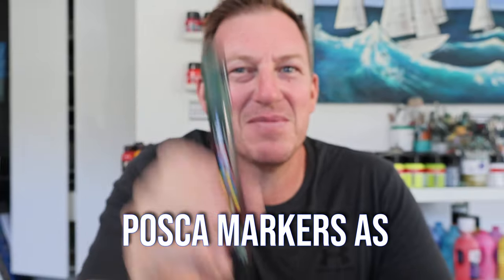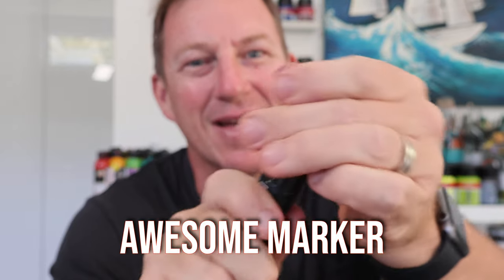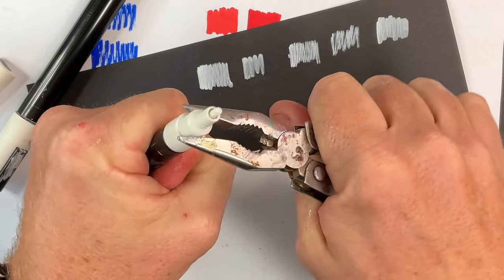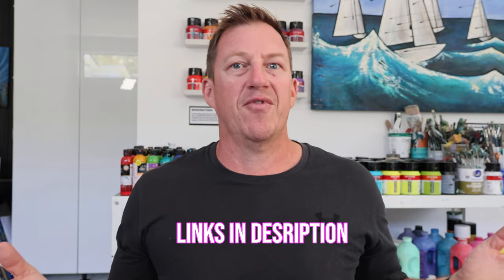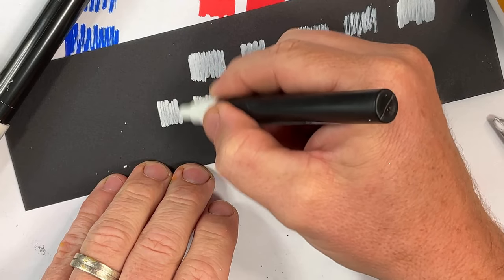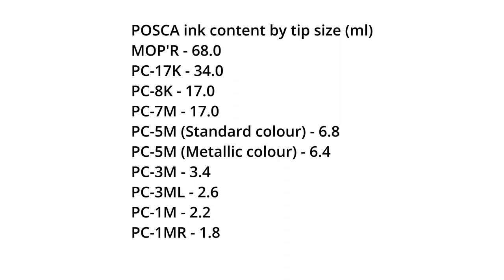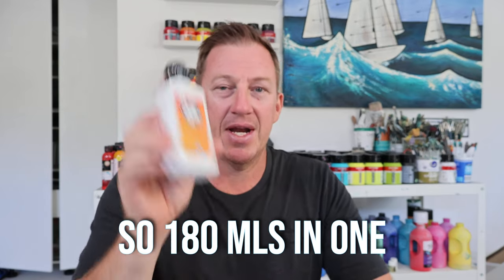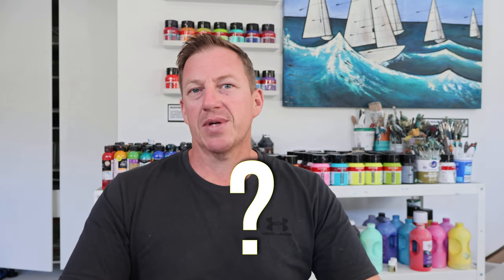3 ways to REFILL Posca Markers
Are you tired of throwing away empty Posca Markers? Discover the reality behind Posca Marker ink levels and how you can make them sustainable with 3 simple refill options. My bonus tips will help you get the most out of your markers while reducing waste.

Search online for cheaper prices or if you want to help me out use the below links.

Molotow One 4 All Black Ink
Amsterdam Ink Titanium White
Posca Mop'r Inks
Posca Mop'r Sets

CHAPTERS:
0:00 Introduction
1:39 Remove the top
2:19 Refill Option 1
3:24 Refill Option 2
4:45 Bonus of refilling
6:52 Refill Option 3
8:32 Outro